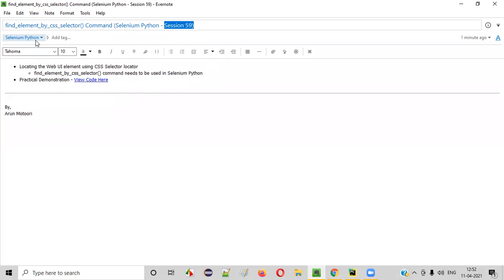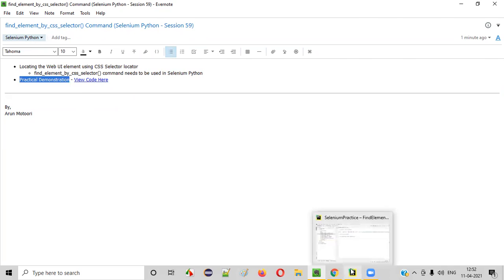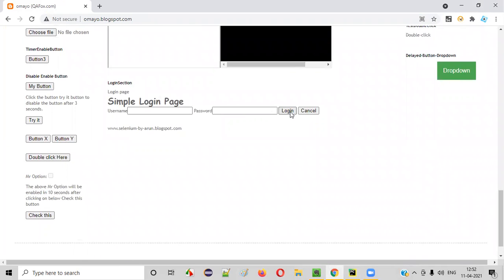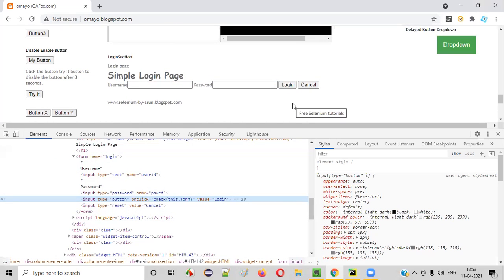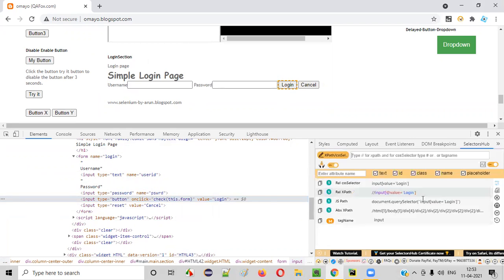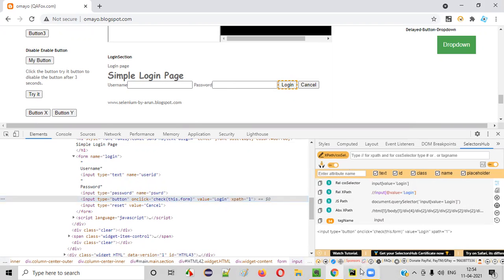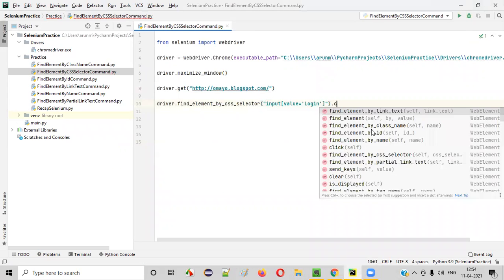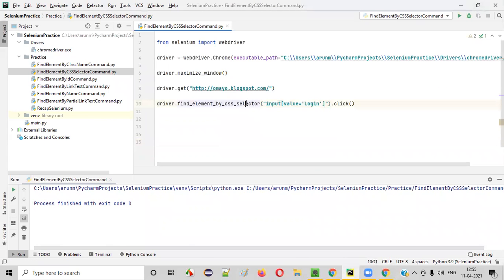find_element_by_css_selector() Command (Selenium Python - Session 59)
In this session, I have practically demonstrated one of the Selenium WebDriver commands in Python i.e. find_element_by_css_selector() command as part of Selenium Python Training series.